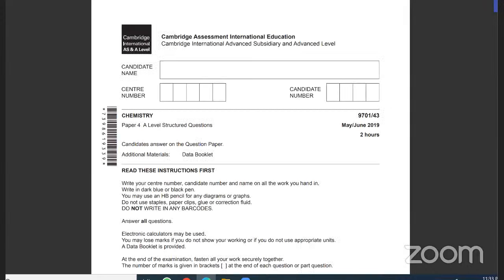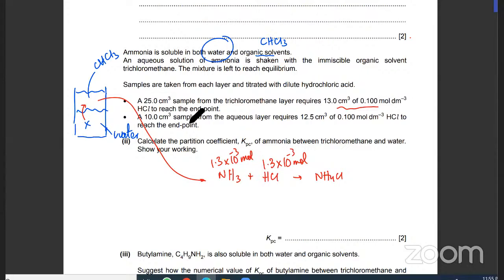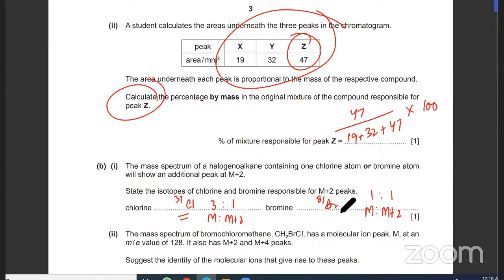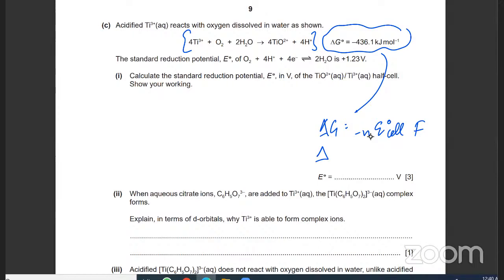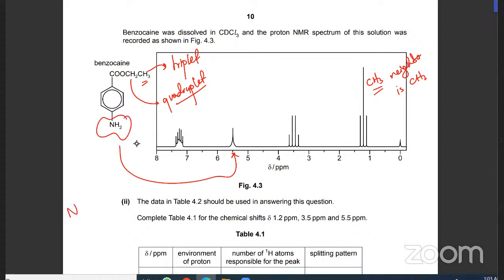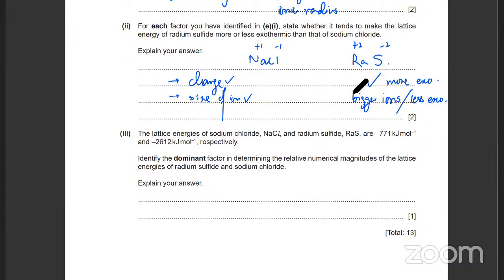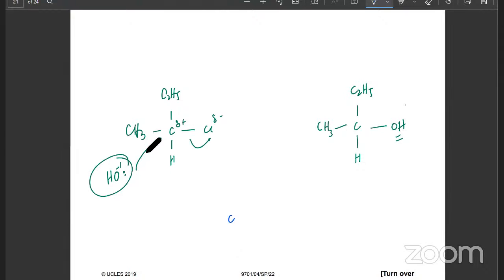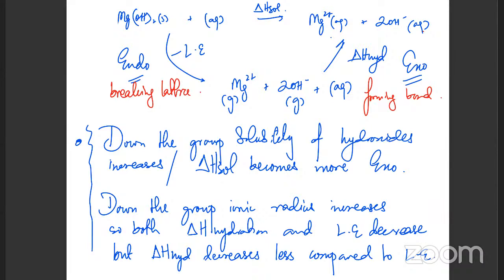A2 Chem 9701 | Last Minute Revision